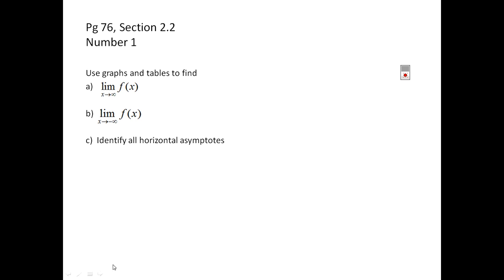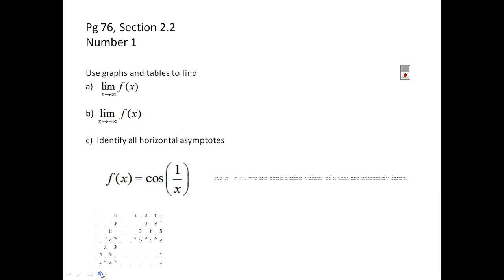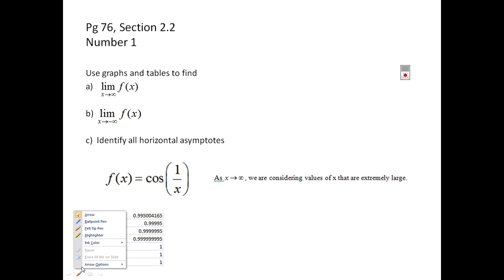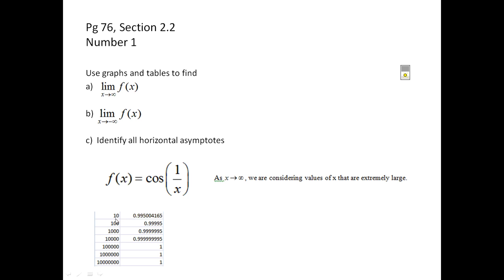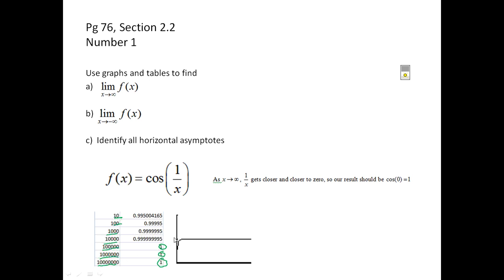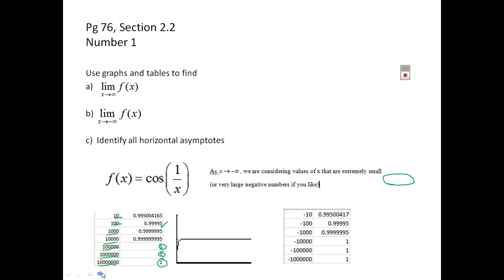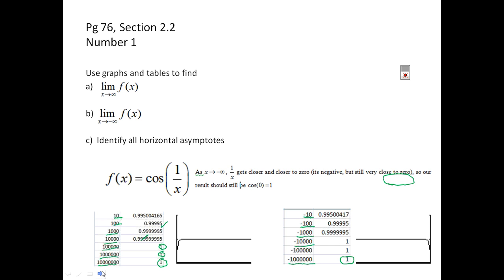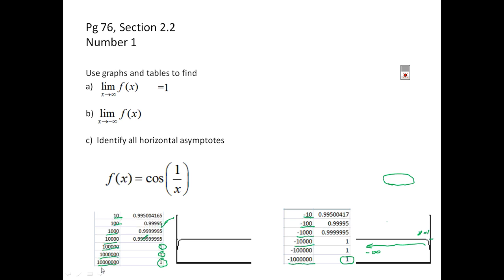Limits at infinity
Find the limit as x goes to infinity for f(x) = cos (1/x)